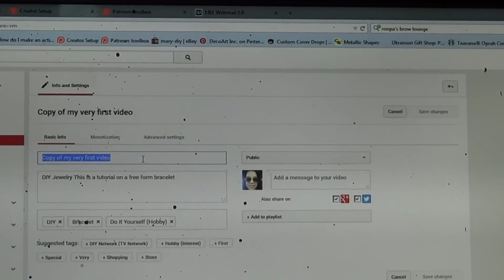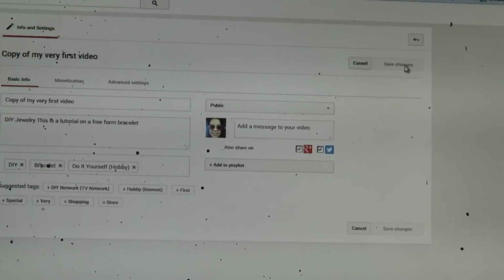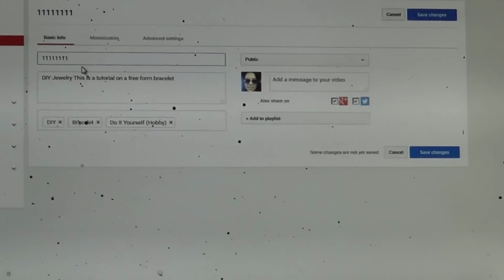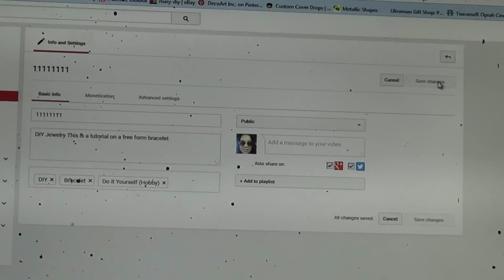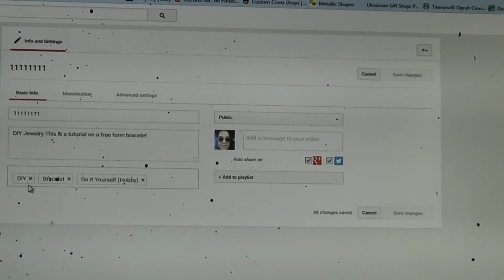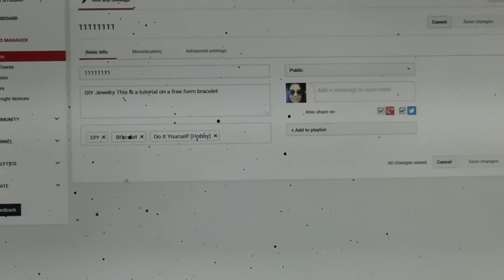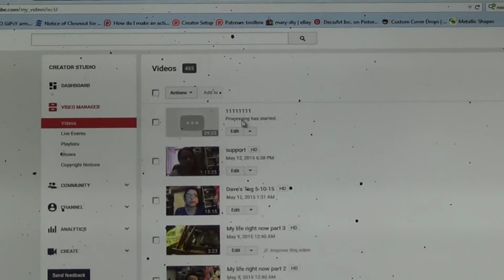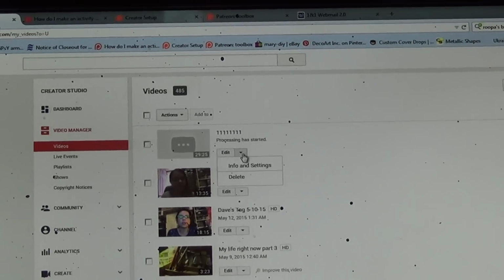how to re-upload old video's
re-upload  old video's